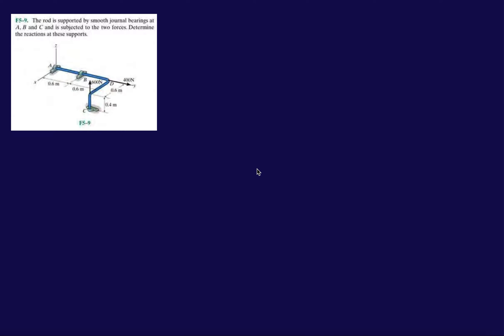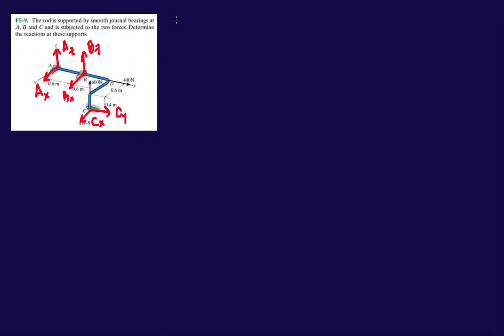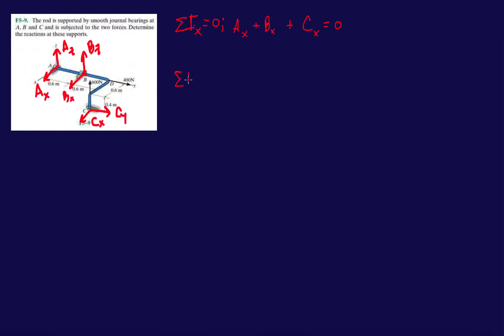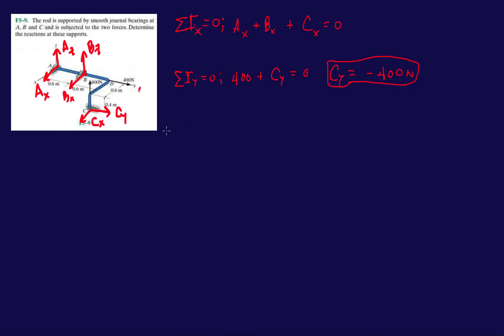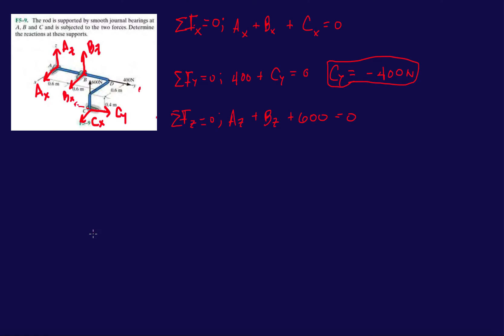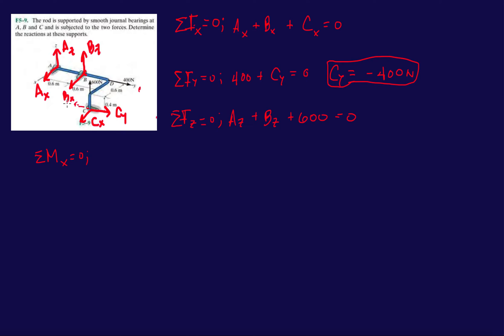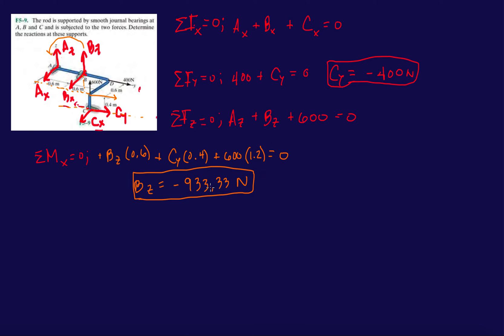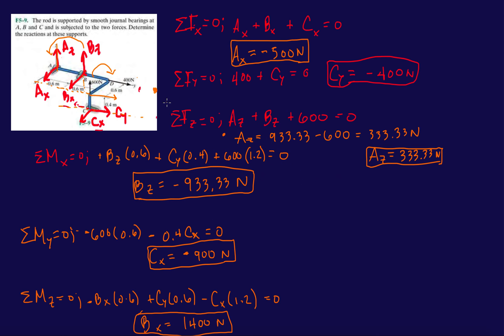Problem F5-9 Statics Hibbeler 12th (Chapter 5)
The rod is supported by smooth journal bearings at A, B, and C and is subjected to the two forces.  Determine the reactions at these supports.